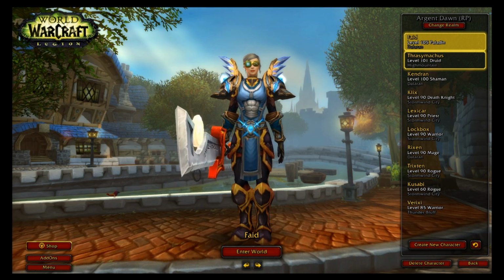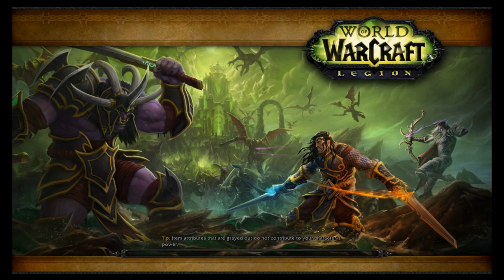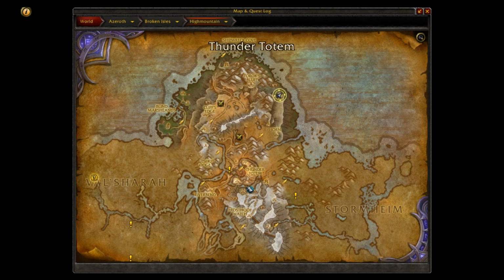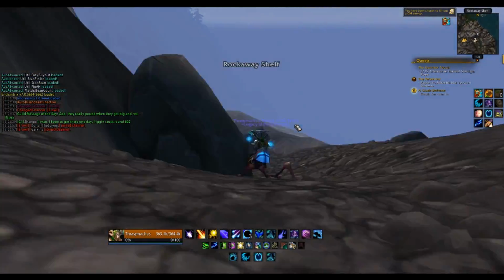Foxflower Farming Route - Making Gold in Legion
First video since quitting two years ago, hope you guys like it. Still trying to get the hang of gold-making with a bunch of low level alts and no worthwhile crafting recipes! :D

Blog's dead, btw, but the channel will still put stuff out here and there while I keep playing.